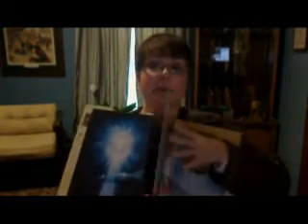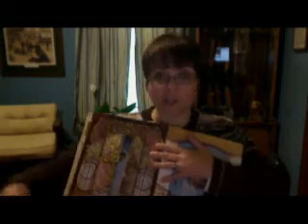Christmas Traditions ~ Video Response #4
Jenn tackles Christmas traditions and
giving second hand and handcrafted gifts in answer to a reader's
question